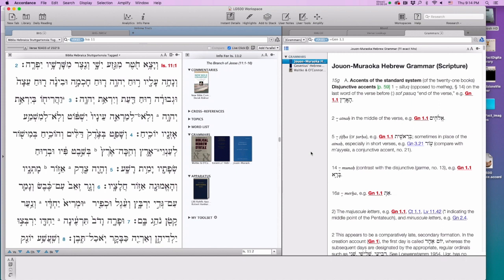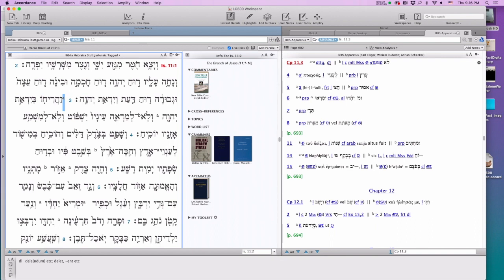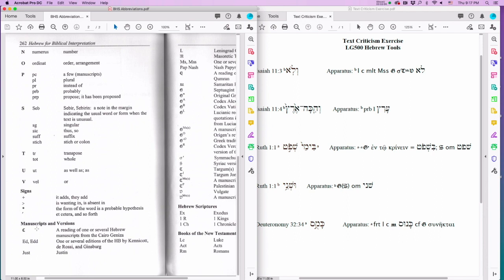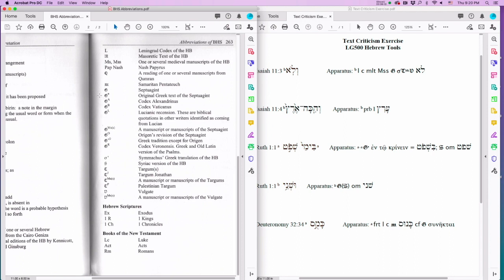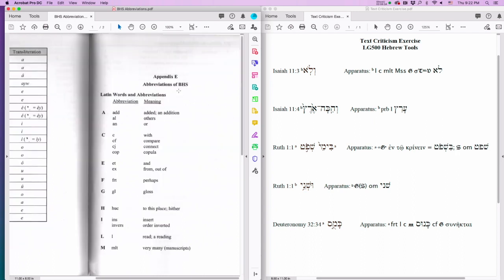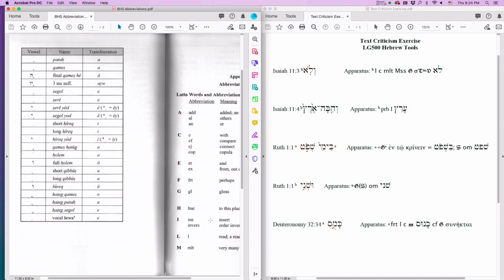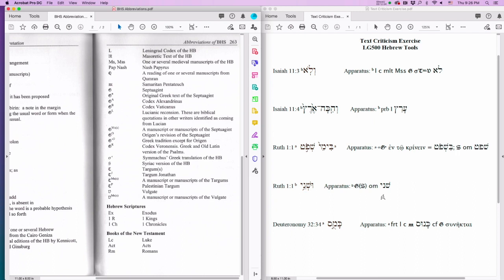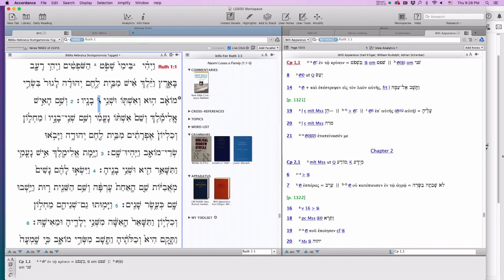LG500 Text Criticism Introduction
This video is about LG500 Text Criticism Introduction